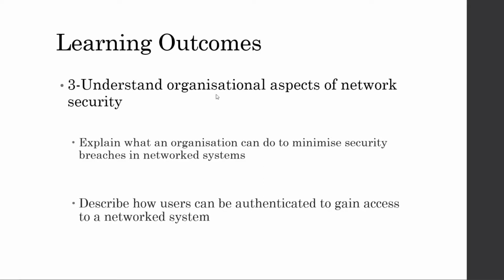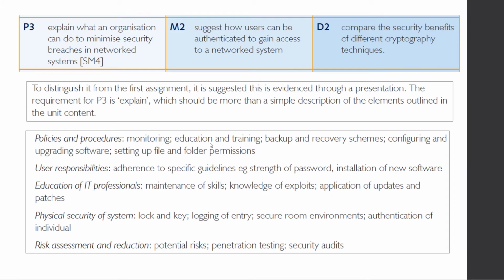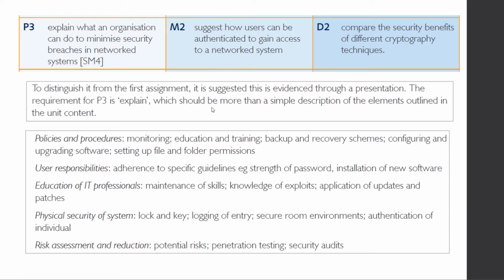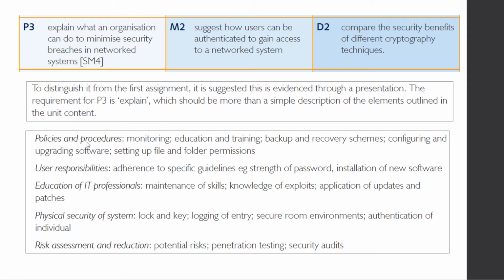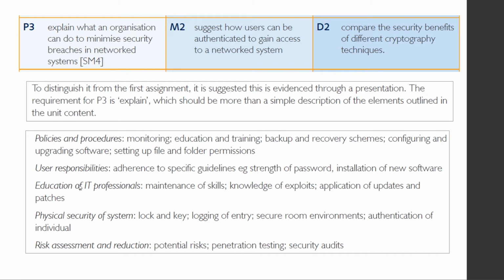Week 4, P3 introduction video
An introduction into P3 of networked system security and what it consists of